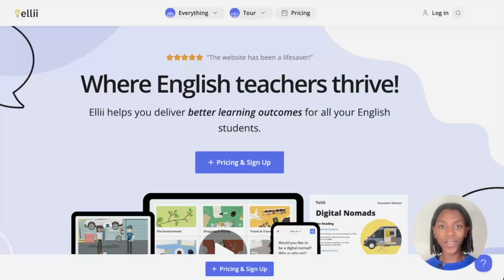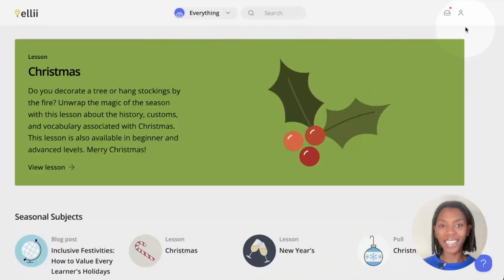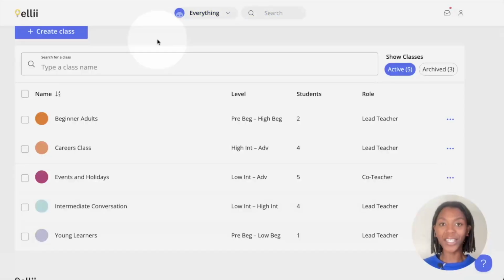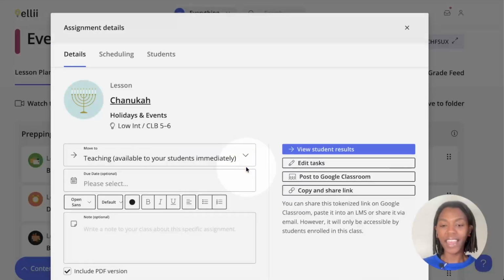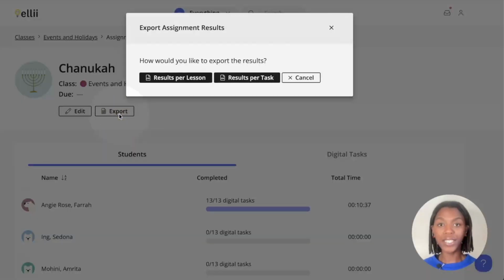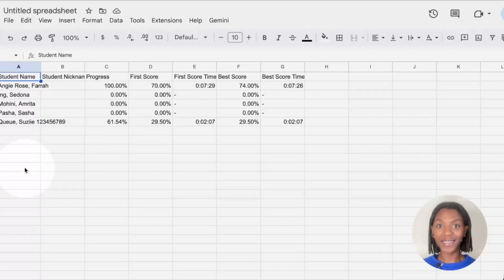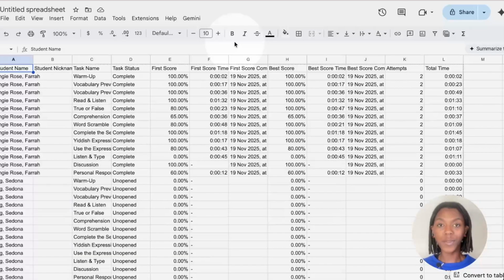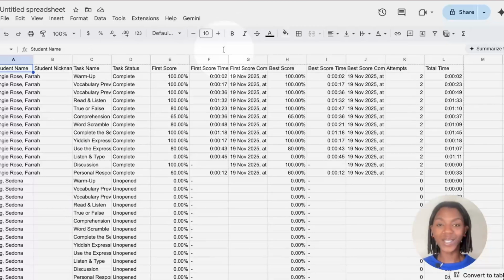How to Export Class Results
This video is a tutorial on how to export class results. to find all our lessons and teacher resources!